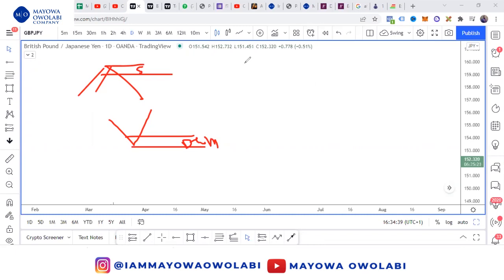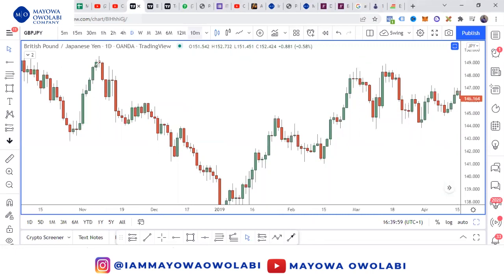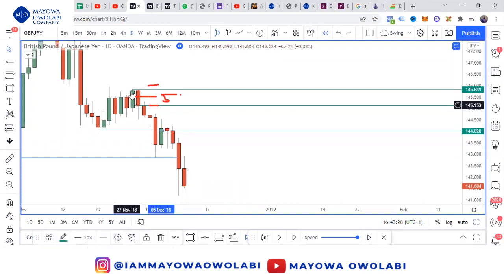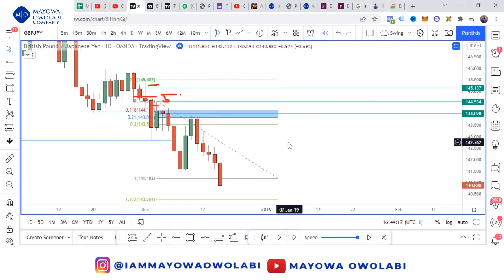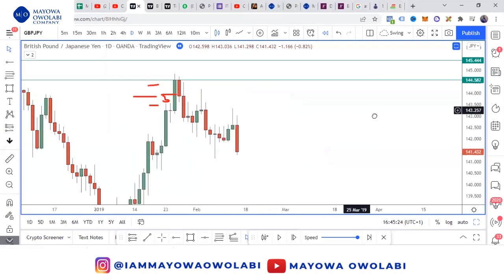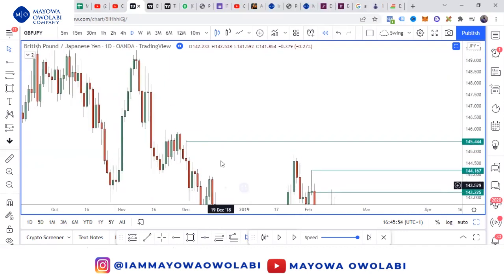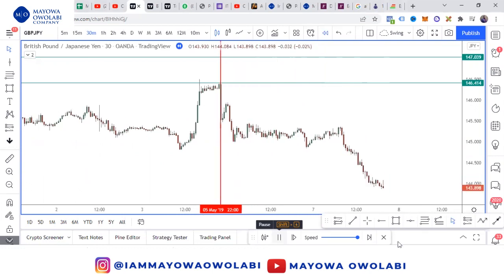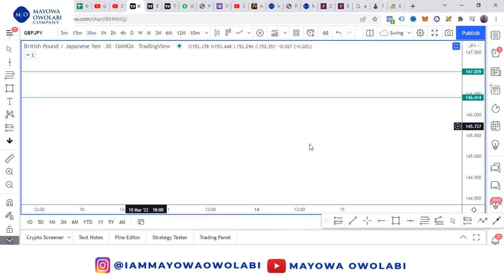Forex Trading | Supply and Demand Trading part 3| Traders Chat Ep40